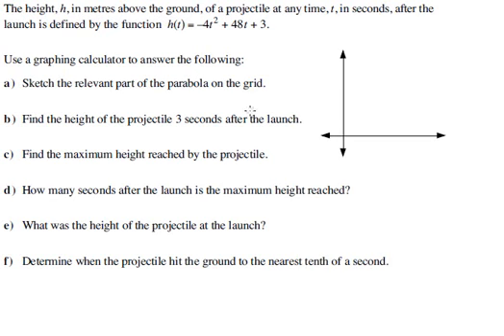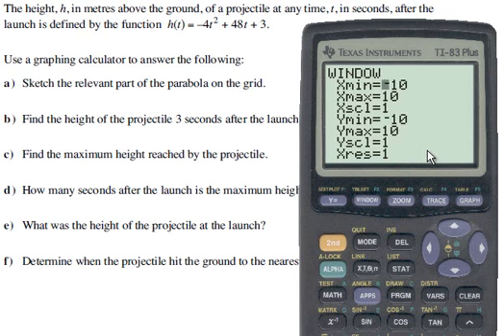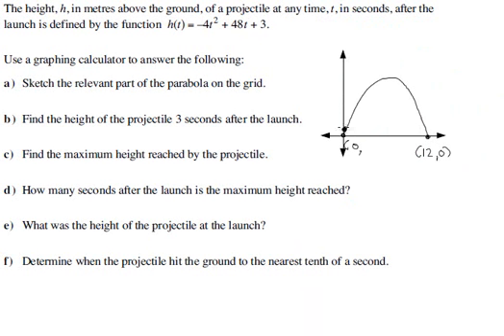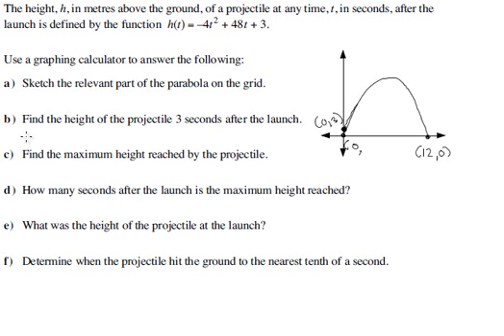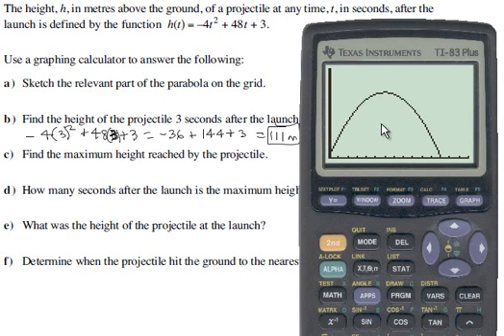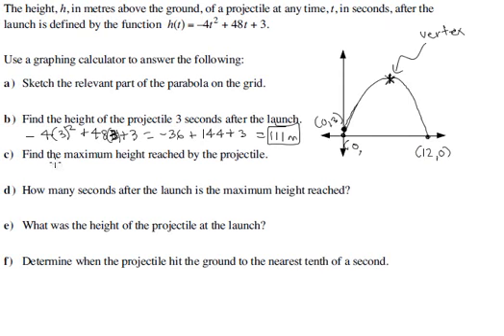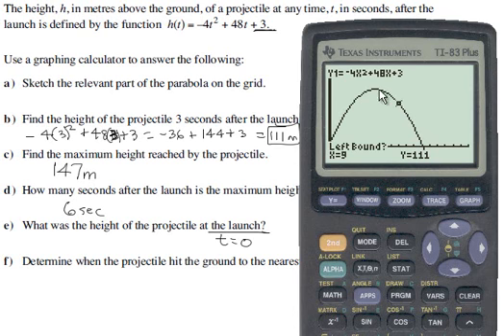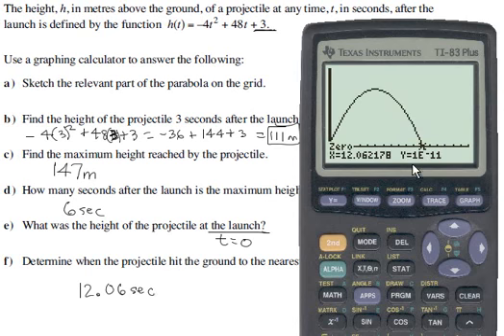5 347 01